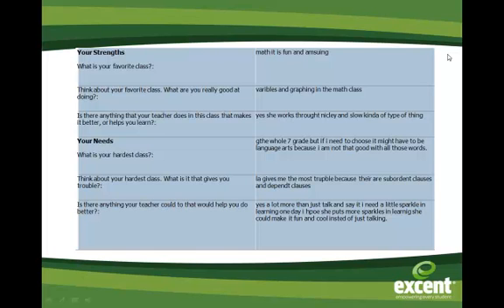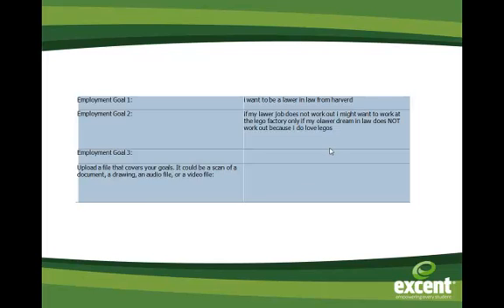MyGP as a transition assessment